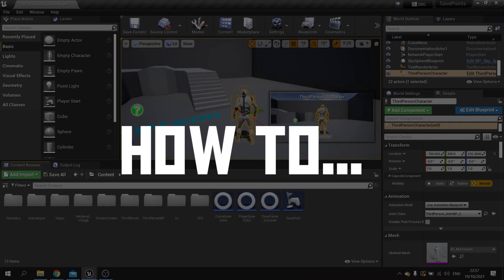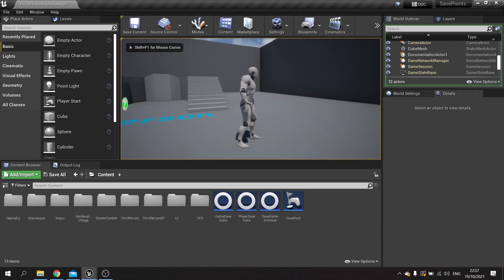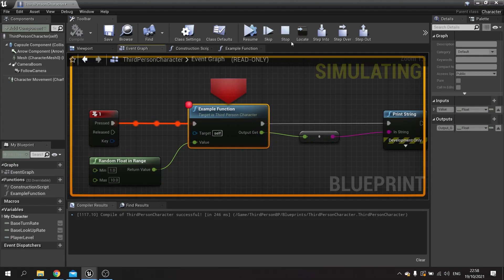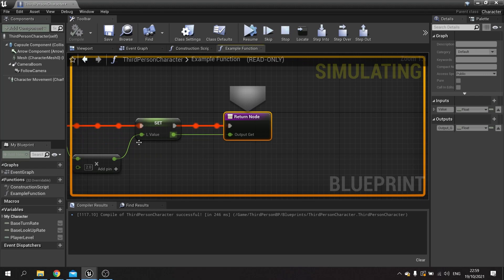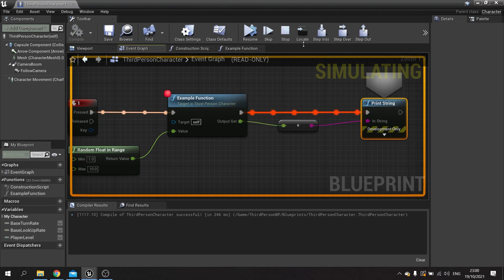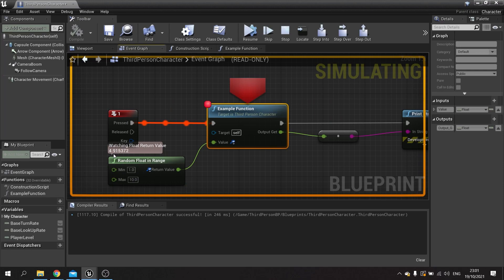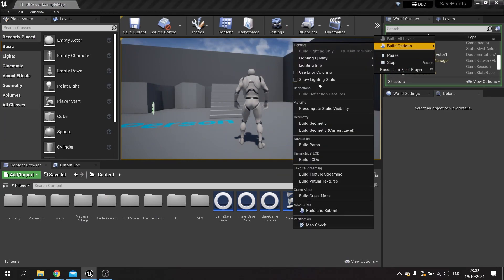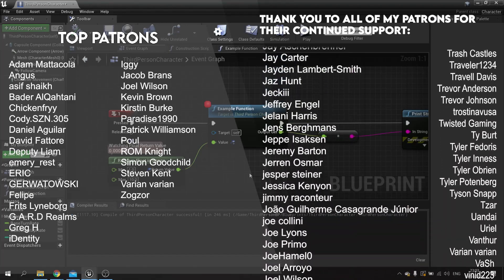How to... Use Breakpoints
How to use breakpoints? How to debug your blueprints? How to watch values during run time?